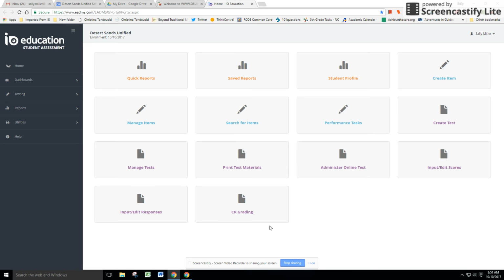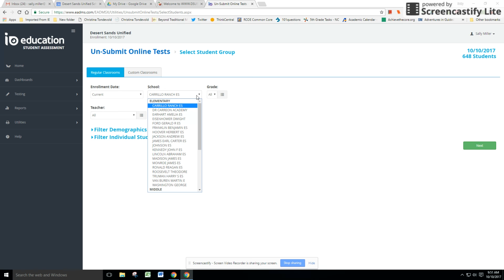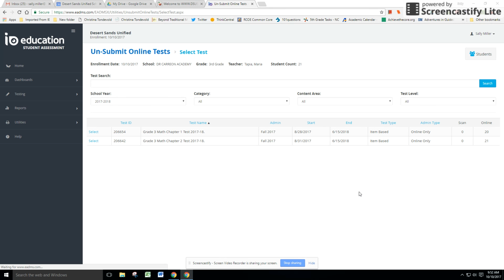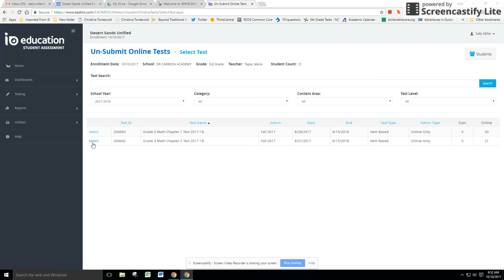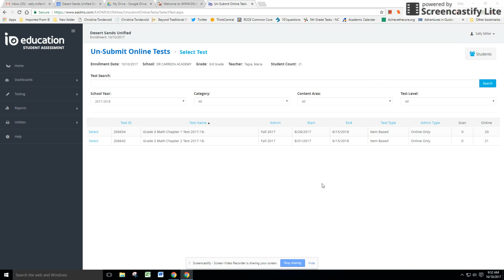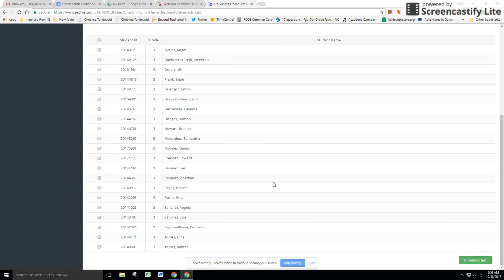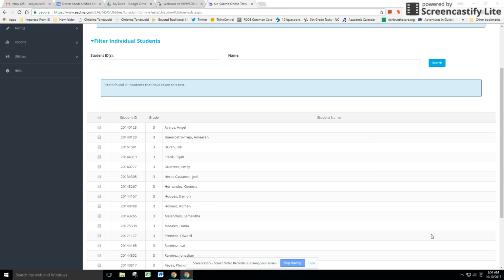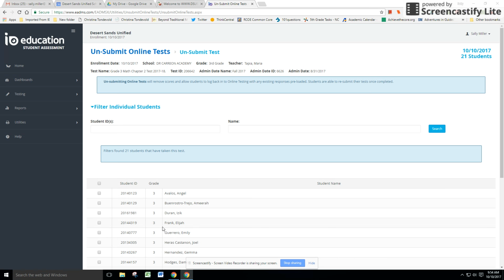Un-Submitting a Test in EADMS